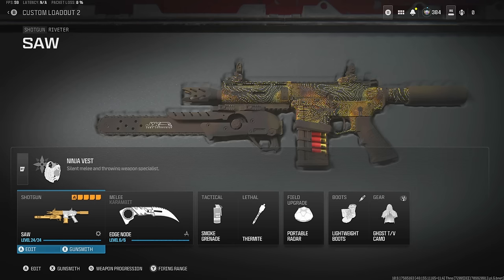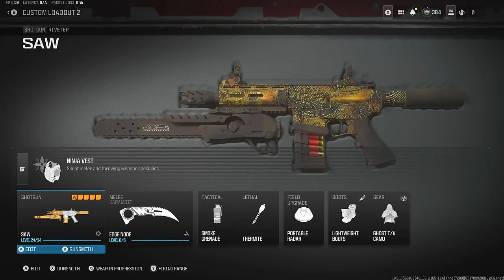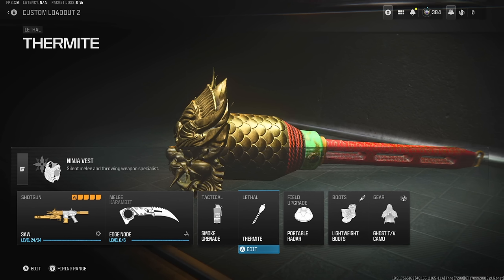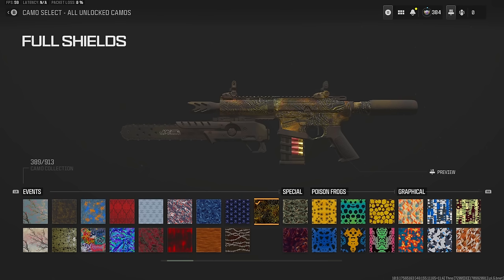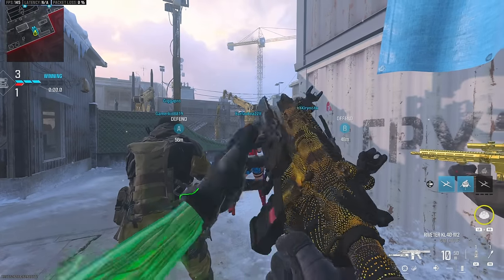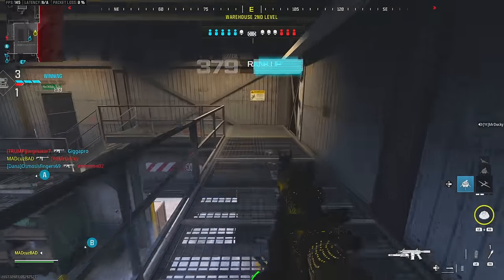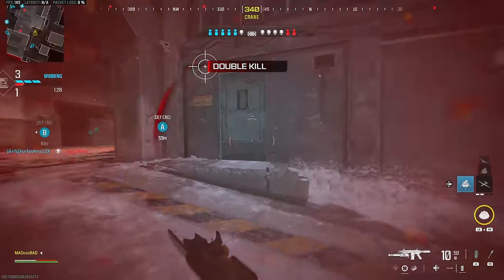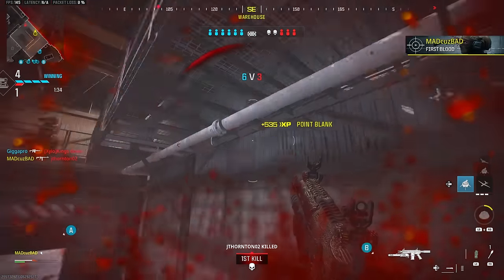The SAW ATTACHMENT AFTER UPDATE had them begging me to STOP using it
The SAW ATTACHMENT AFTER UPDATE had them begging me to STOP using it (Call of Duty Modern Warfare 3 Jak Limb Ripper Attachment Gameplay after Update Buff)